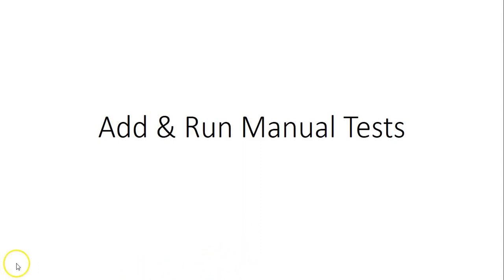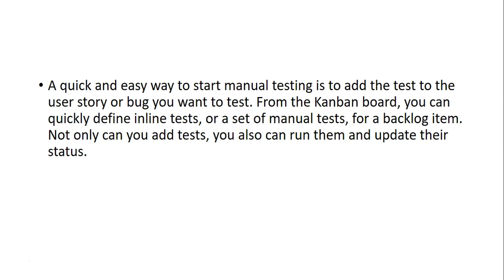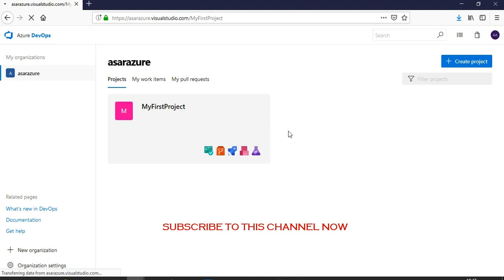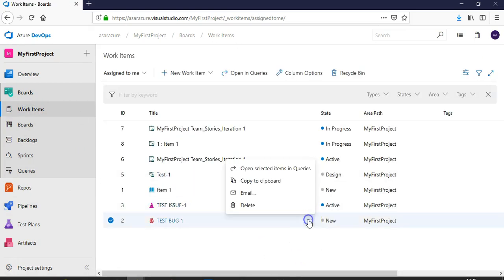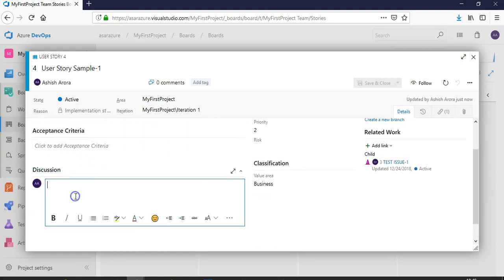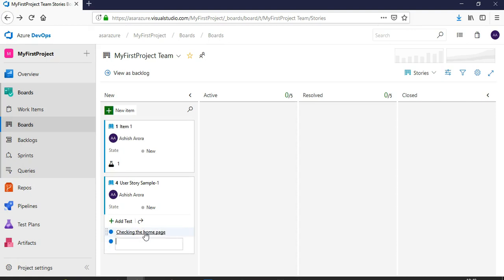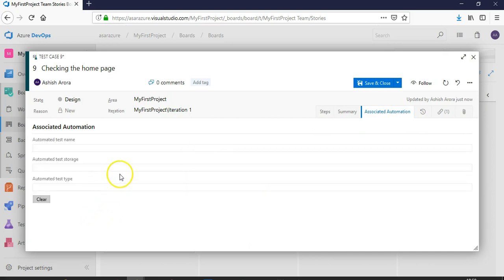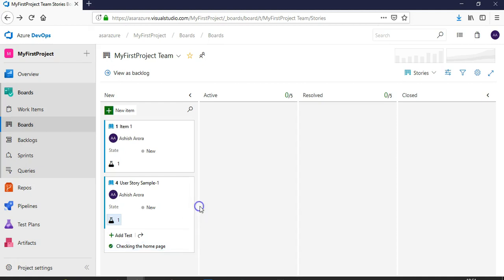Add and Run Manual Tests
In this video we will see how to add and run manual tests in Azure DevOps.